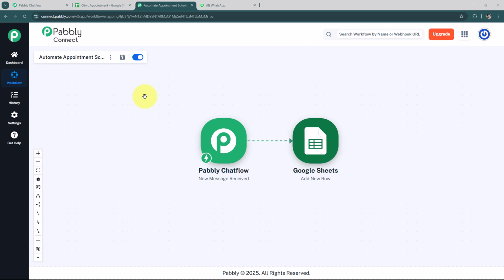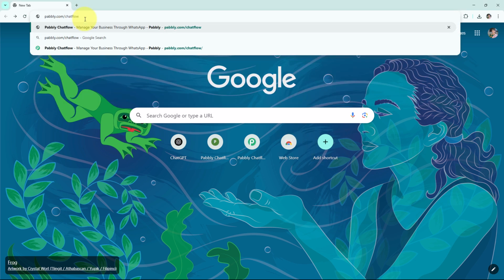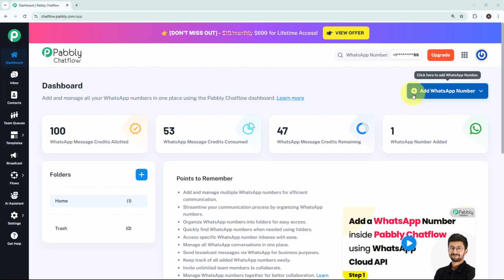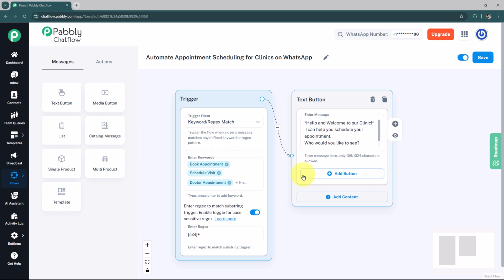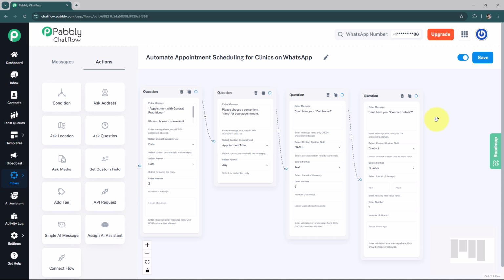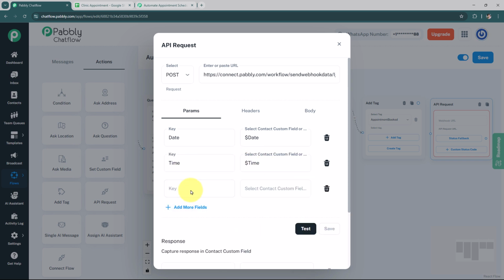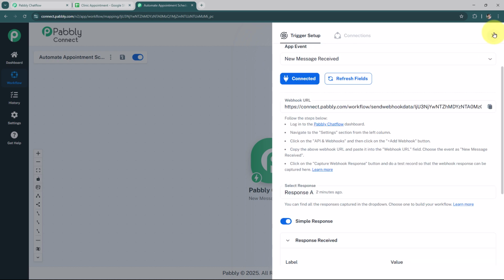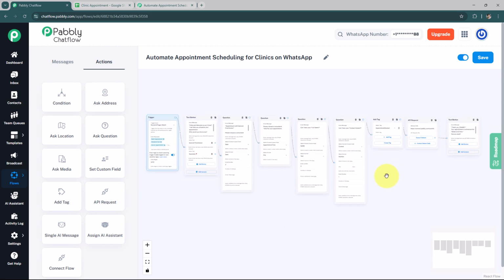How to Automate Appointment Scheduling for Clinics on WhatsApp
🎯 Use Case: I run a clinic and want to automate the scheduling of patient appointments via WhatsApp, allowing patients to book their appointments and receive confirmation without human intervention.

Ready to streamline your clinic's appointment booking process? In this tutorial, we’ll guide you through automating appointment scheduling on WhatsApp using Pabbly Chatflow!

🚀 Join us as we explore how to:

✅ Create a WhatsApp chatbot that handles appointment scheduling effortlessly
✅ Customize your chatbot to send reminders and confirmations
✅ Set up automated responses for frequently asked questions
✅ Integrate your calendar for real-time availability
✅ Provide a user-friendly interface—no coding skills needed!

By implementing this automation, your clinic can enhance patient experience, reduce no-shows, and save valuable time for your staff. 🌟